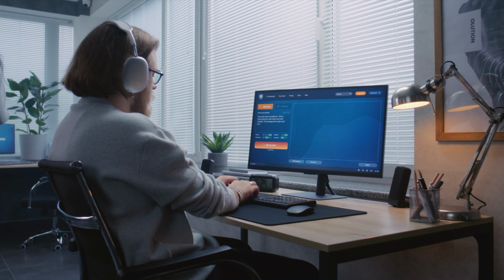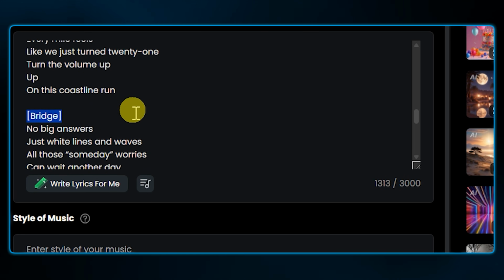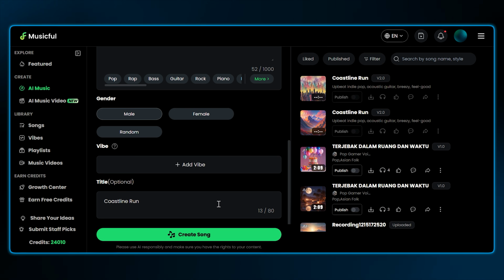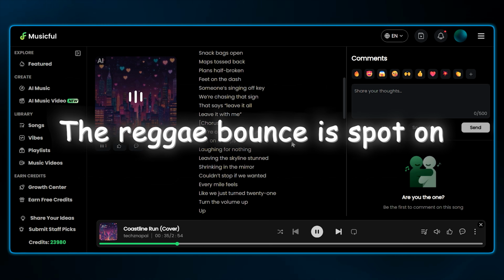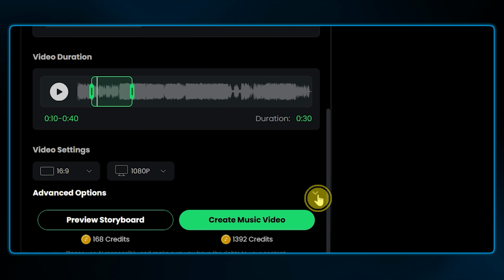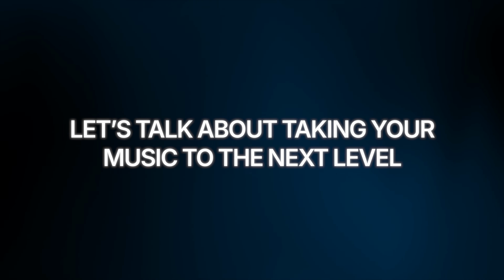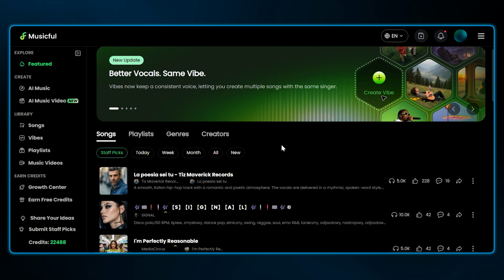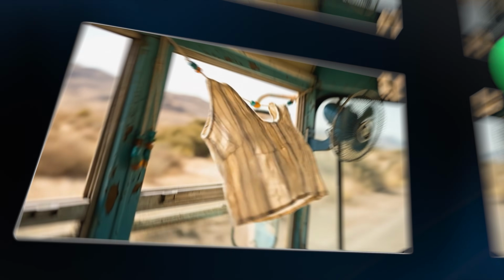I Found the AI "Cheat Code" for Music Creators (Musicful)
Finding perfect copyright-free music is a massive headache—but I just found the ultimate AI "cheat code" that handles everything for you.

Today, we are taking a fresh look at Musicful’s massive update, which turns a single-sentence idea into a fully produced song and a lip-synced AI music video in seconds.

💡 How to use the "Write Lyrics For Me" feature to build a hit song from complete scratch.
🎤 Using the brand-new AI Music Video tab to generate stunning visuals that lip-sync to your track.
🎧 Pro-level exporting options, including multitrack stems and MIDI files for your DAW.
✨ How to "Reuse" the sonic DNA of any community track to skip the prompt engineering.

From generating radio-ready tracks to extracting MIDI notes, this tool is pushing the boundaries of what is possible for creators right now.

0:00 - The AI Music "Cheat Code"
0:29 - Introducing Musicful AI
1:11 - Building a Song from Scratch
3:42 - Remixing & Genre Swapping
5:00 - Creating AI Music Videos
7:57 - Pro Features: Stems & MIDI
9:00 - Community Hub & "Reuse" Shortcut
10:55 - Joining the TechZnap Community